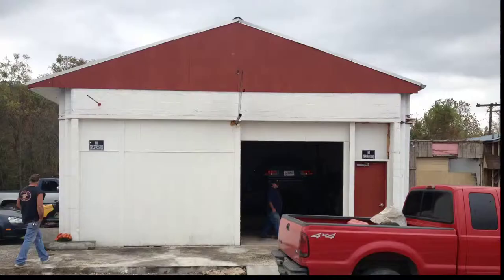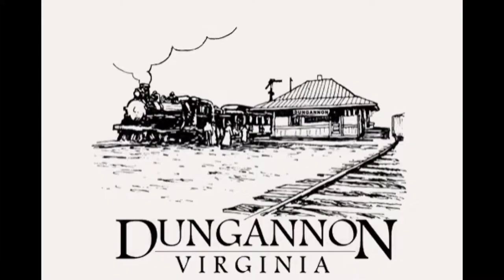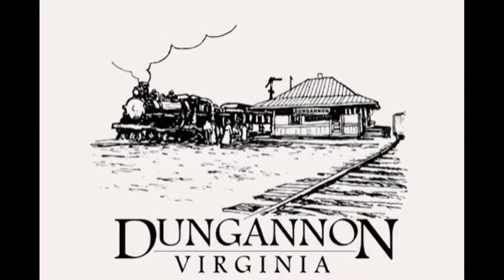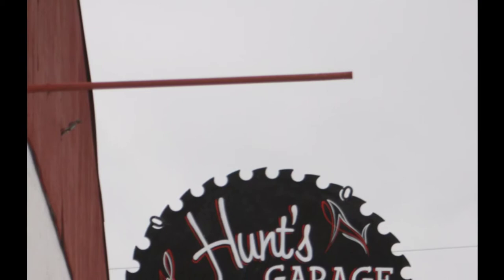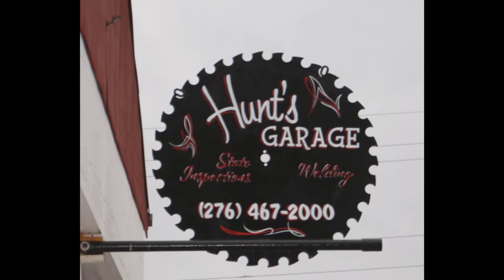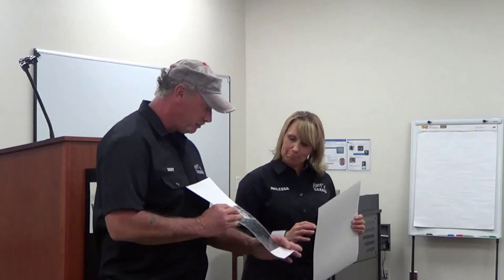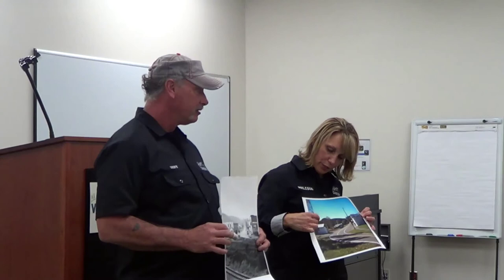Jeff Hunt, Hunt's Garage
"A business in a small community can be an important thing," says Jeff Hunt. Jeff bought a building in the Scott County town of Dungannon, Virginia (pop. 250), where he grew up.  For years he held a full time job and operated his welding shop in the prominently located structure.  Once the site of a sewing factory, the building of hand-made blocks is now the site of Hunt's business vision.